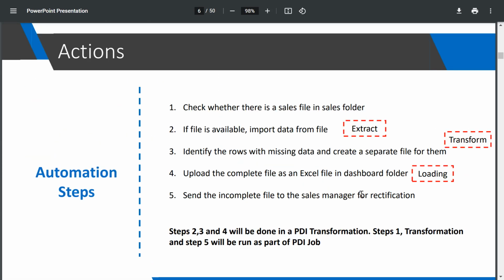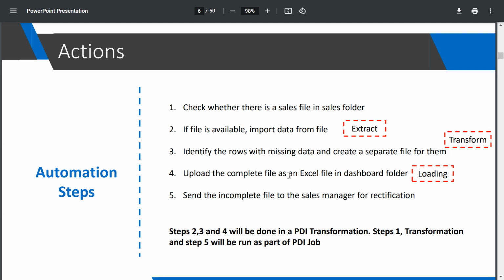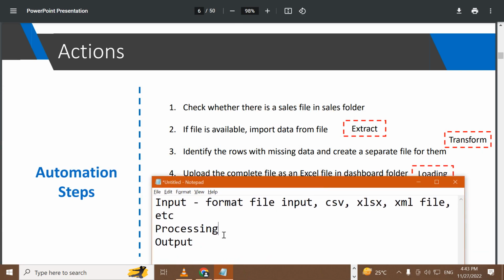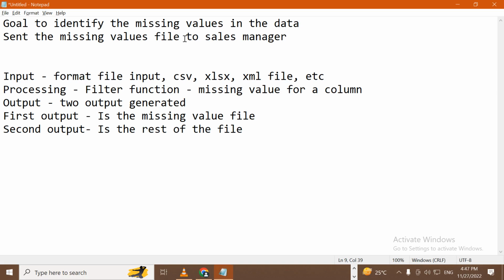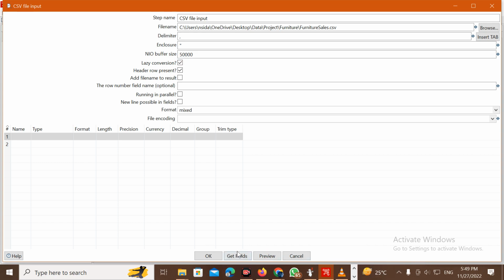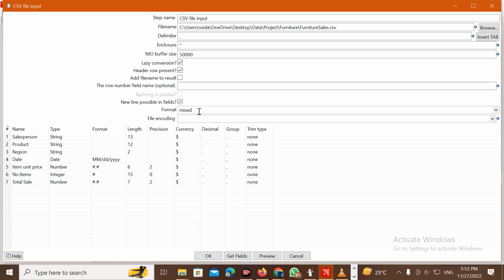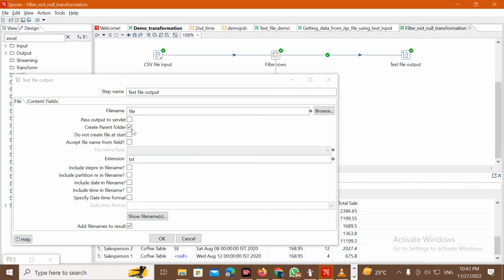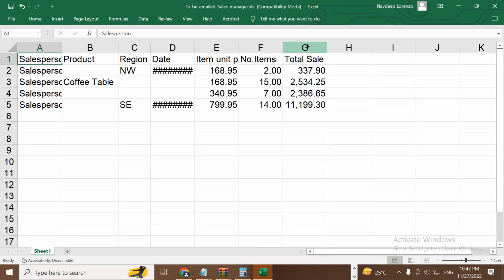How to do Transformation on Pentaho | Data Warehousing without Coding | Getting Started with Penaho.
Pentaho Data Integration is a Data Warehousing and an ETL tool like informatica which can extract your data from the cloud, process that data and Load it on your Database/Warehouse/Cloud again once processing is complete. It requires no coding skills or technical background for getting started.